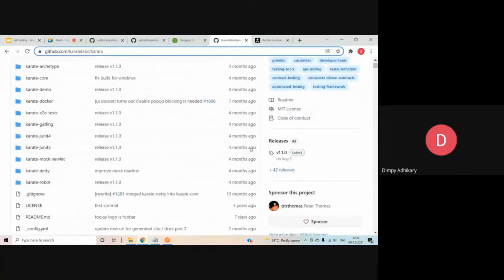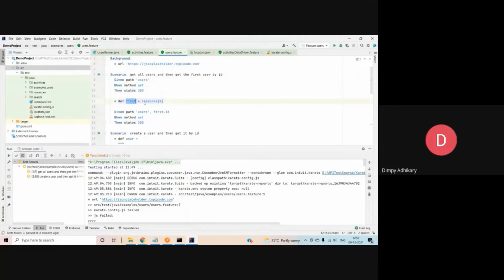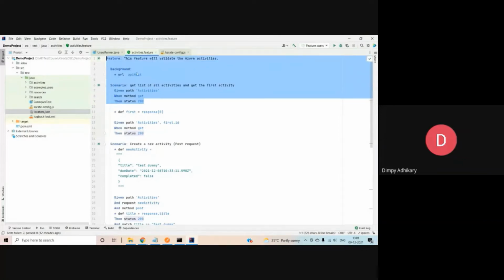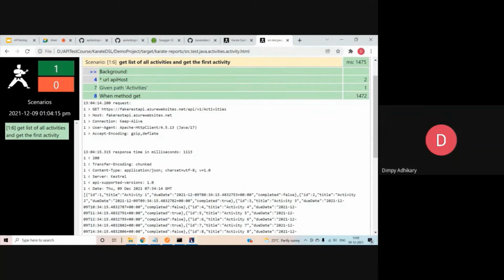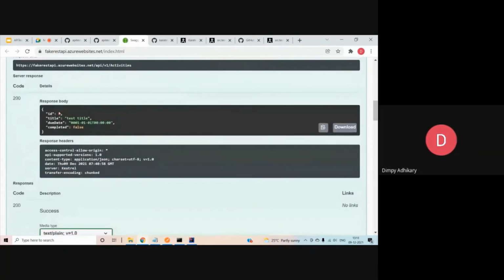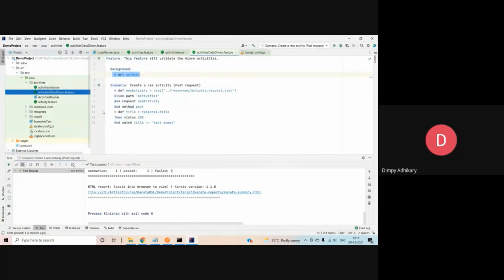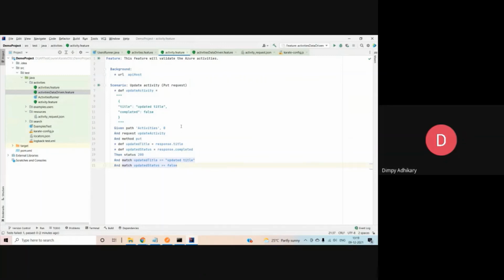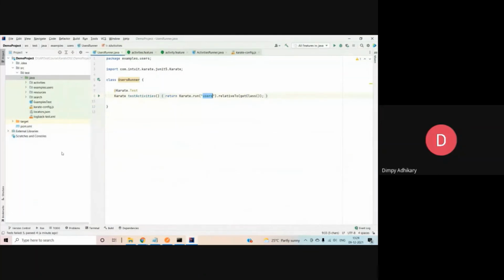Part1 : Introduction To KarateDSL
In this video, I am covering the following:
1) Basic introduction to KarateDSL automation framework
2) How to create a karate project and add some simple tests for GET, POST, PUT and DELETE methods?
3) How to use Karate config file?
4) How to perform data driven tests from Karate?